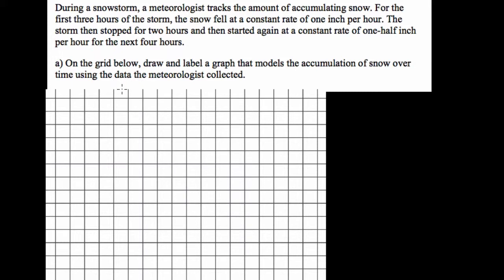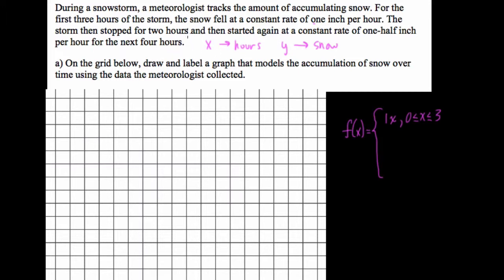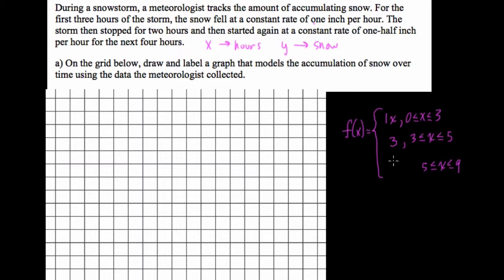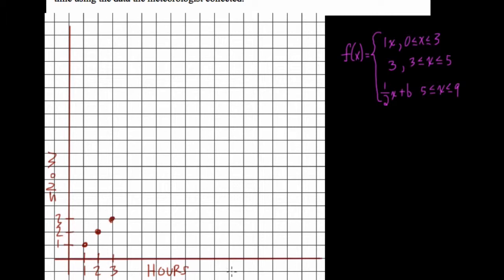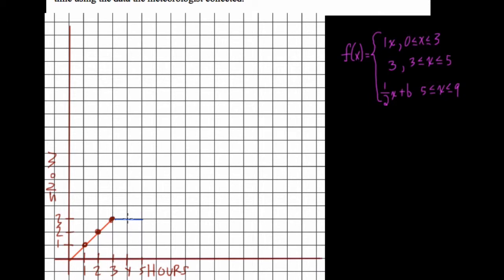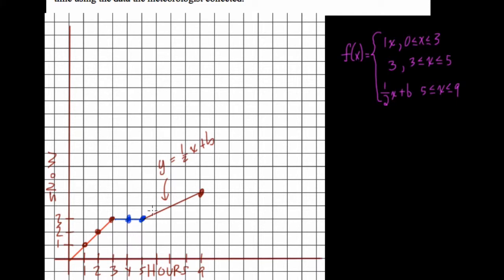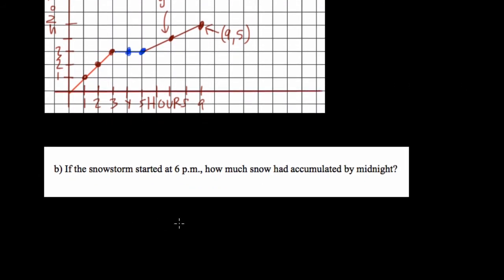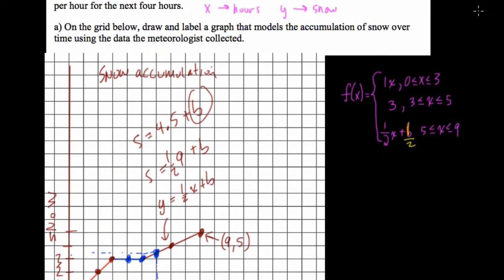15 Piecewise graph sample algebra regents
In this video we review a basic piecewise graph sample for the algebra regents